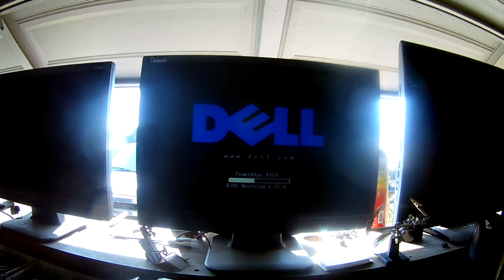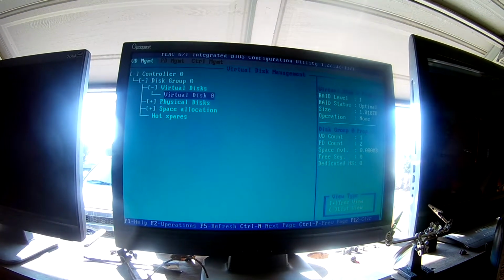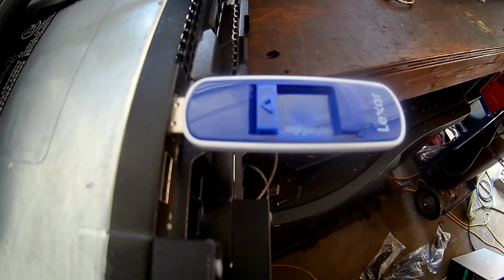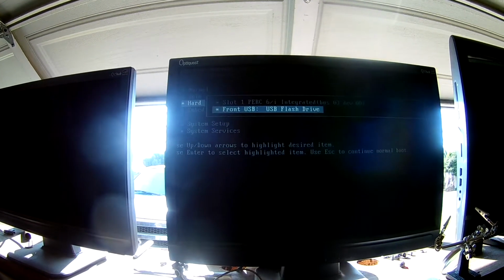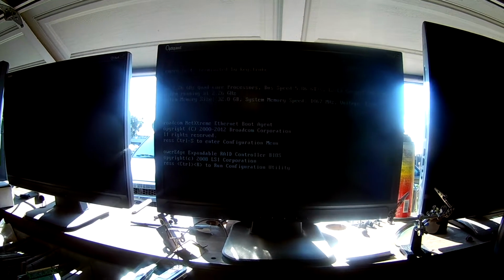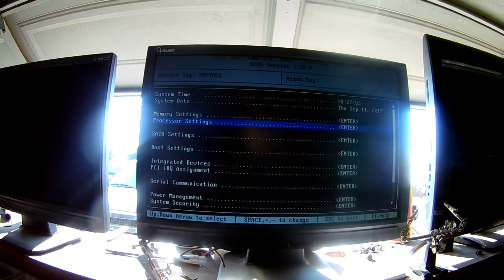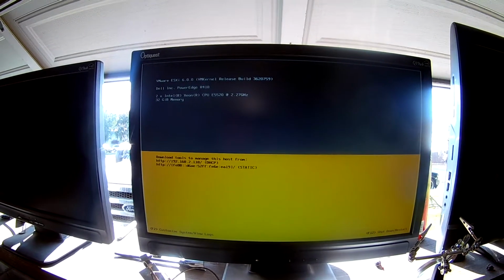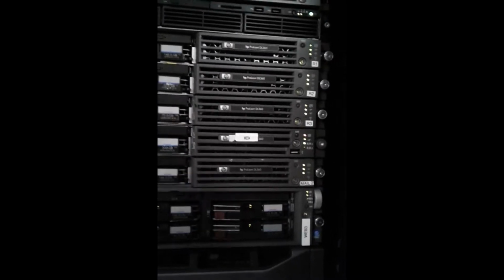Dell Powedge vmware install build R410 in CentruyLink data center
Small domain controller DNS project in Century link Colo. You can get these servers pretty cheap on ebay. The goal is get rid of a bunch of power hungry old HP servers. Vmware is pretty cool. I can do more with less. If you found this video helpful or would like help fund future experiments. please donate below.